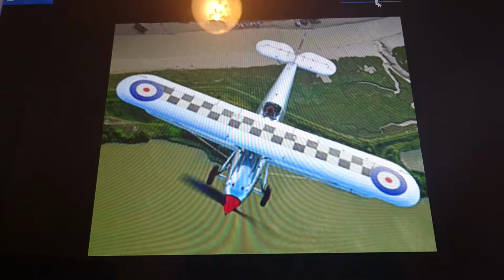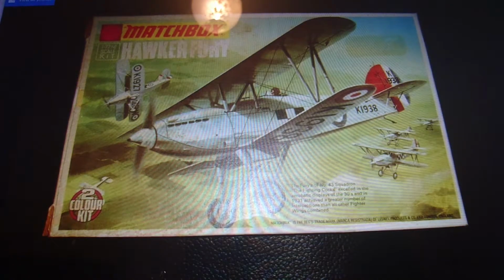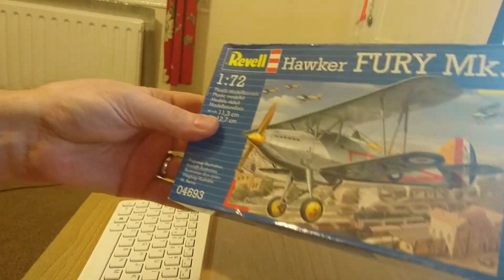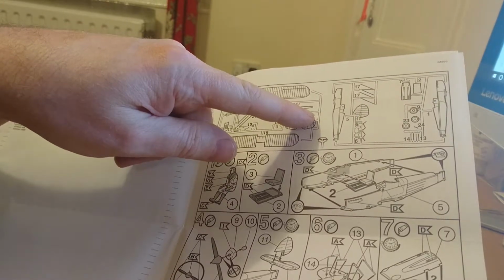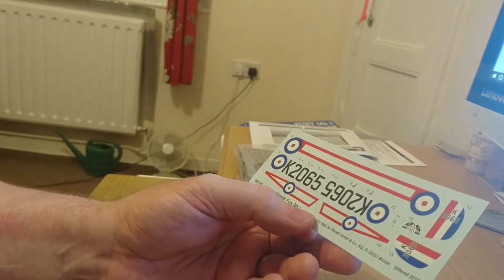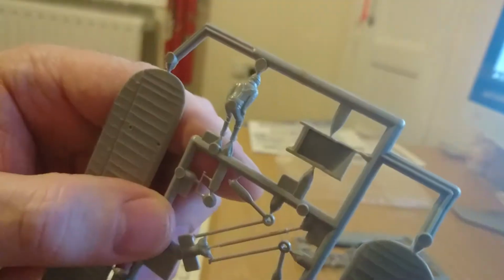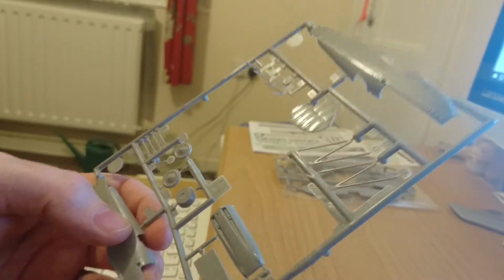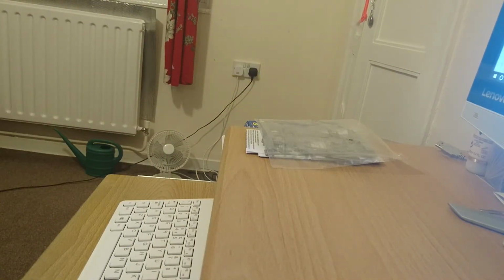Revell 1 72nd Scale Hawker Fury Mk 12 Inbox review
Revell Hawker Fury Mk-1/Matchbox PK-1/1/72nd Scale/RAF/30s Fighter/inbox Review/Boxing History/hints and Tips